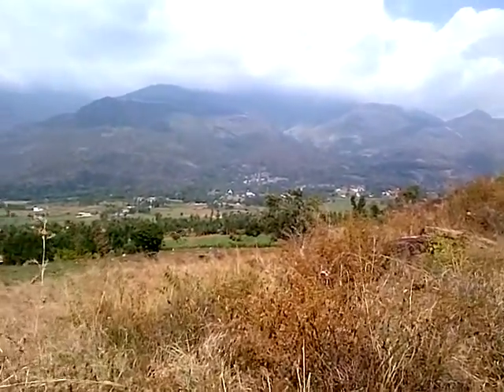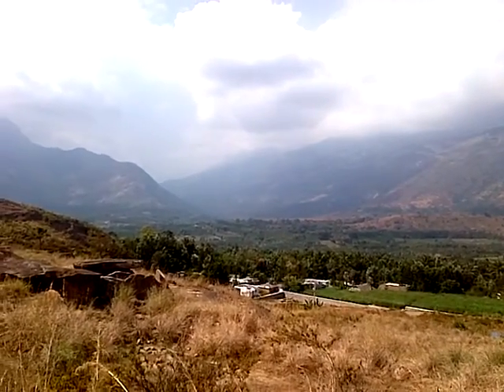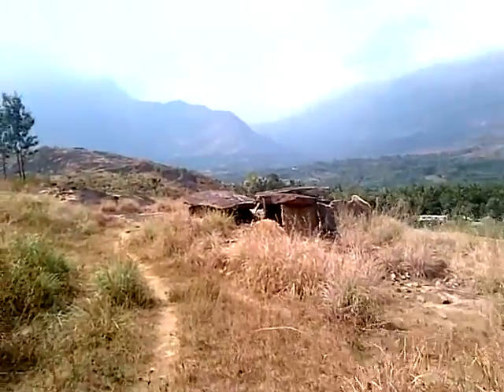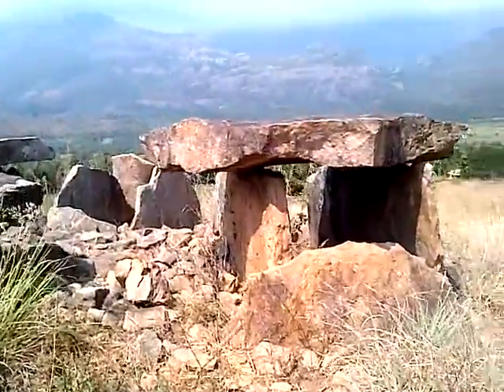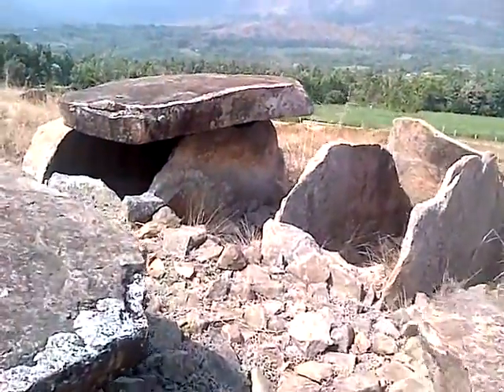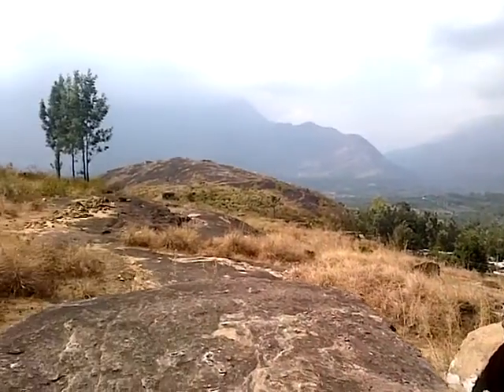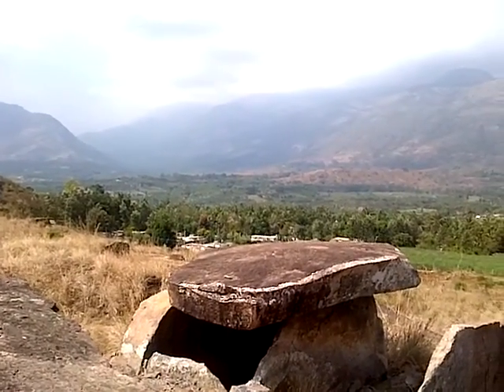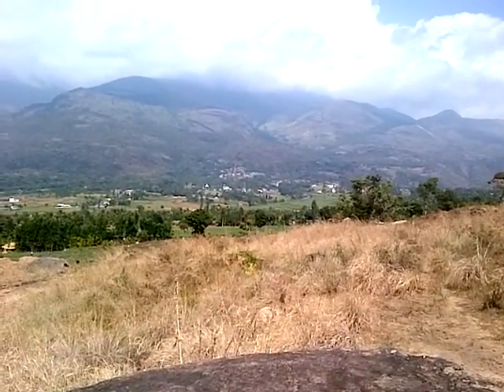Dolmens at Marayoor, Kerala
Dolmans are rock structures, probably used as burial chambers. Many are found in the hills of Kerala. They are thought to date from 1000 B.C. to 500 A.D. but little is known of the people who built them.